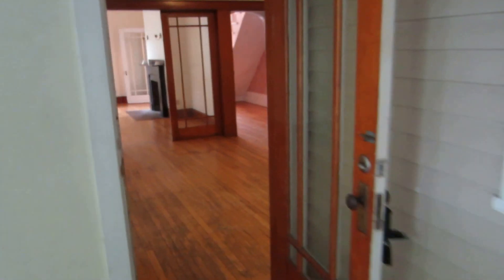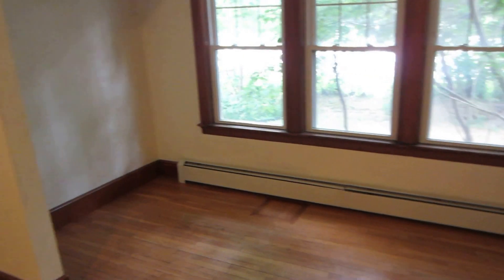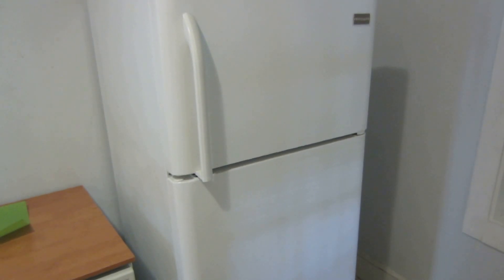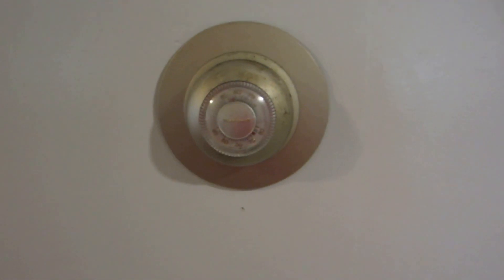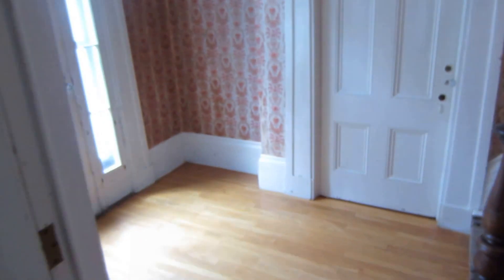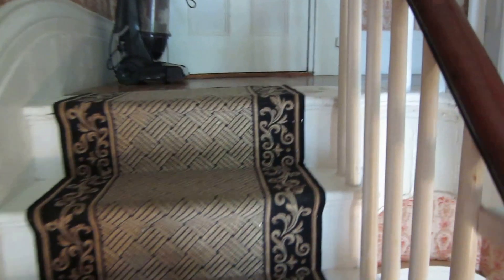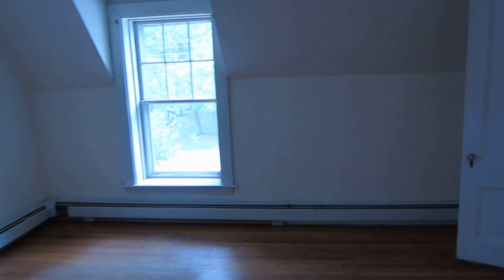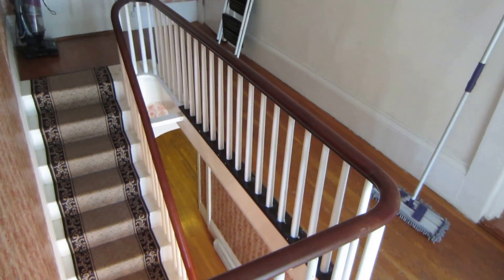414 Main St Apt 1 Old Town - Huge 3 Bedroom 2 Bath Townhouse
Large 3 bedroom townhouse style apartment just minutes to UMO.  Unit includes heat, hot water and sewer (tenant just have small electric bill approx $50 a month). Parking for 2 or 3 vechicles. Very roomy with hardwood floors and 10 ft ceilings. Features kitchen with DW, large enclosed porch for entry & storage, living room & dining room, large bedroom and full bath on 1st floor. 2nd floor has 2 large bedroom and another full bath. Pet can be considered.  Price listed is for 3 people but 4th person an option at small additional cost.